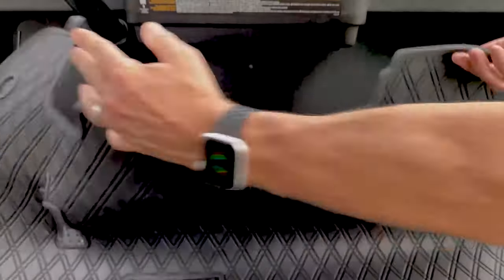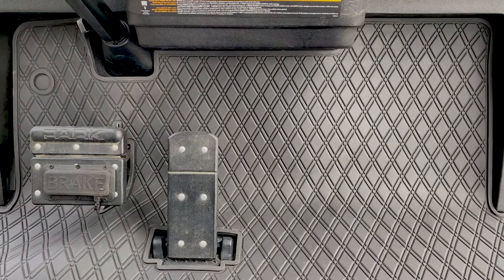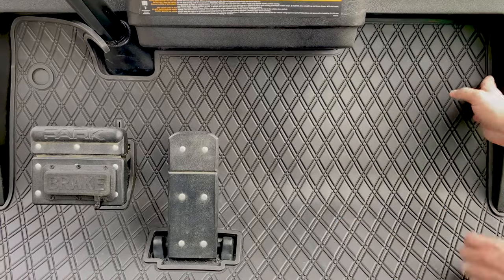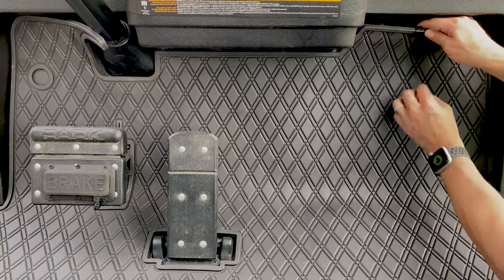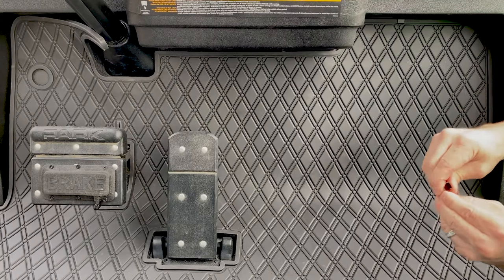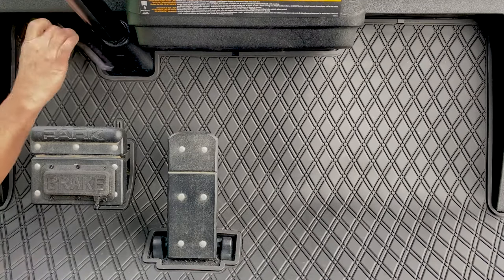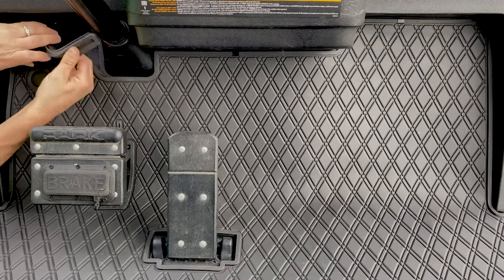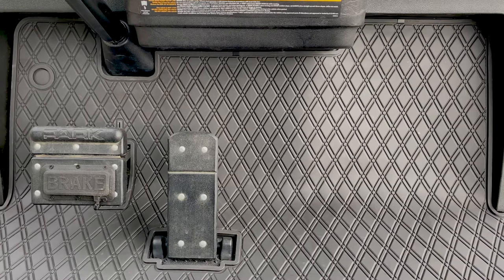CLIPS NO LONGER REQUIRED FOR E-Z-GO TXT- How to install Xtreme Mats Golf Cart Mat in E-Z-GO TXT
***UPDATE! No clips are needed for the E-Z-GO TXT Floor Mats. These mats are designed to easily overlay on top of the original equipment manufacturer (OEM) flooring. The cutouts for foot pedals are strategically placed to secure the mat in position, preventing any sliding or movement. We have decided to discontinue the use of clips for various models after extensive research and testing. If you have any further questions or concerns, please don't hesitate to reach out.

How to install your Xtreme Mats Full Coverage Golf Cart Mat in your EZGO TXT, S4, or Express with a factory dash.
Fits TXT (1996+), EX1 (2020), Valor, Freedom & Express S4 (2012+)

Xtreme Mats has created a FULL COVERAGE golf cart floor liner mat that is laser measured to fit as if it came directly from the manufacturer.
Our heavy-duty, 8-mm rubber mat will not slide around or become dislodged over rough terrain. Our mats produce no VOCs so you won’t have to worry about it stinking up your garage either! Our patented design picks up where the other guys left off.
Unlike other golf cart mats that offer only partial coverage, Xtreme Mats won’t limit where riders can place their feet and you won’t end up with a pile of dirt behind your floor mat. Xtreme Mats Golf Cart Mats cover your entire OEM flooring from the bottom of the dash down to the base of the seat. You’ll no longer worry about mud, water, snow, or dirt damaging your cart’s flooring!

By protecting the factory flooring, Xtreme Mats are helping increase the life of your cart, and in doing so, its value too.  Xtreme Mats believes you shouldn’t have to compromise function for fashion; our golf cart mats offer both. Xtreme Golf Cart Mats are available with Red, Black, Grey, Blue, Green, or Beige trims to complement almost any aesthetic.

Xtreme Golf Cart mats are currently available for select Club Car, E-Z-GO, Yamaha, Icon, and Advanced EV models at xtrememats.com. We've expanded our range of golf cart mats, now offering sets for dash, bag well, rear, and 6-passenger floor mats.

Xtreme Mats is a Five Star rated company that has been protecting investments since 2013 by developing products for consumers that help safeguard against damage.

For more information and dealer inquiries
Xtrememats.com